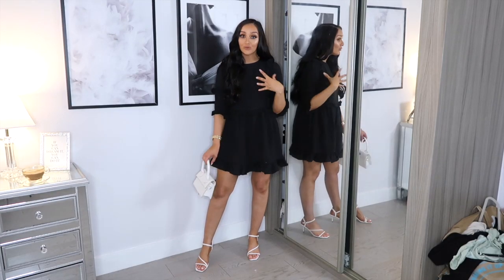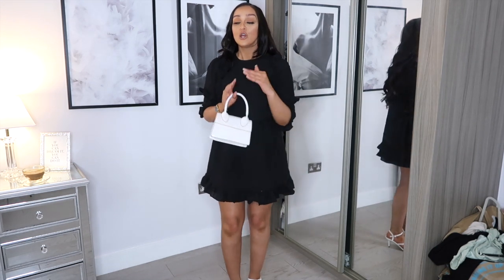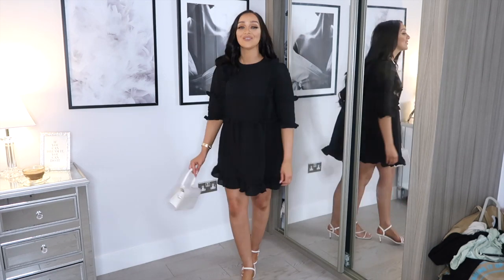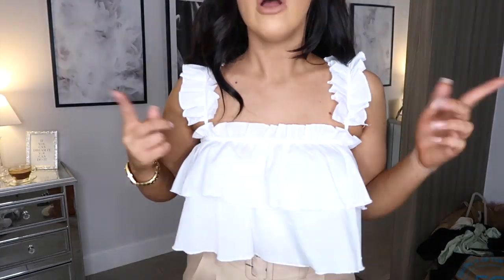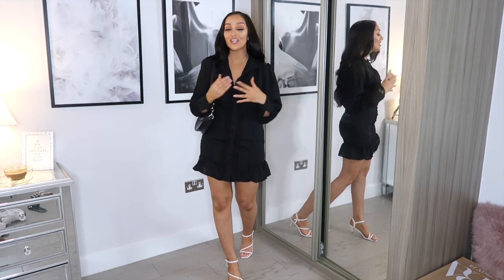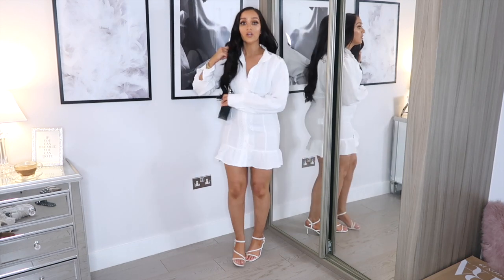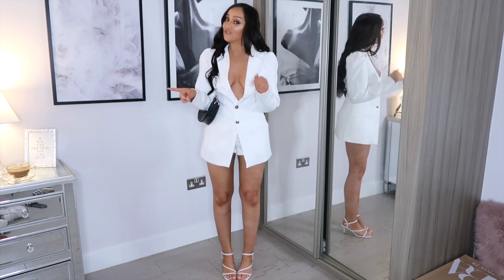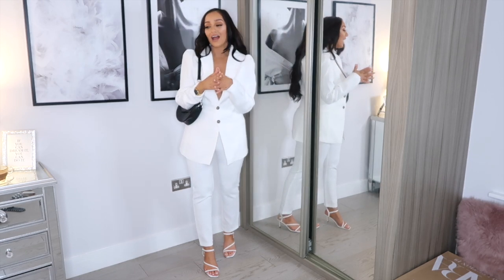I SPENT £350 ON INTHESTYLE! | TRY-ON HAUL - LORNA LUXE COLLAB | IS IT WORTH IT?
I SPENT £350 ON IN THE STYLE! | TRY-ON HAUL - LORNA LUXE COLLAB | IS IT WORTH IT?

ITEMS MENTIONED:
* Unfortunately some of the items are out of stock so i've linked what I can and what's in stock! Keep your eyes peeled on their website for the re-stock!